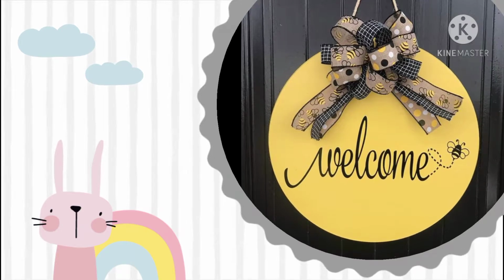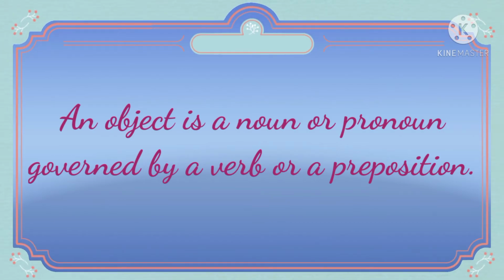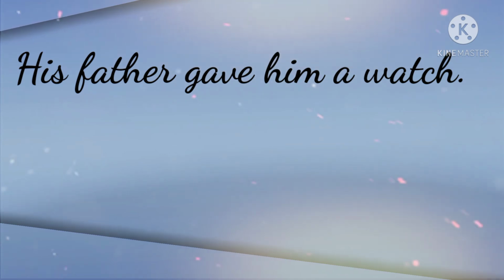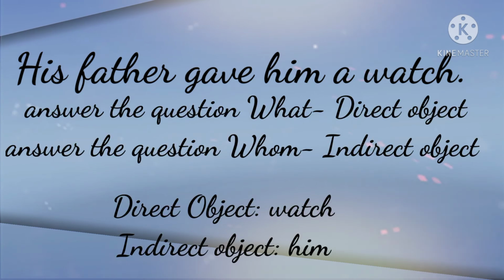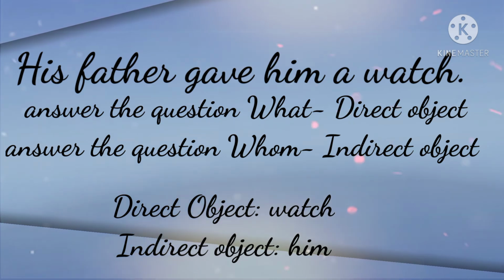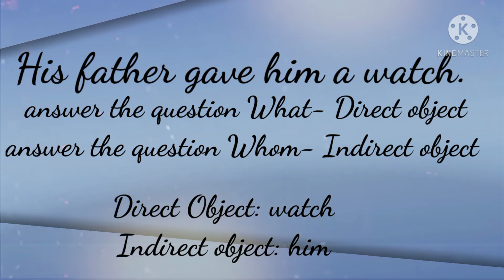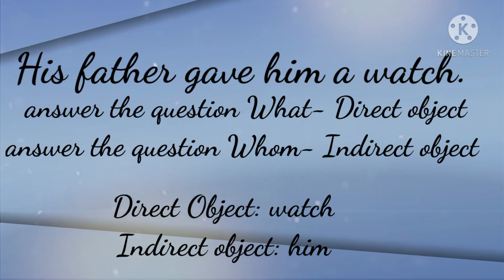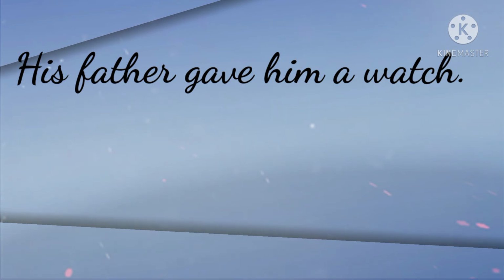Verbs & Kinds of Verbs (part-3)